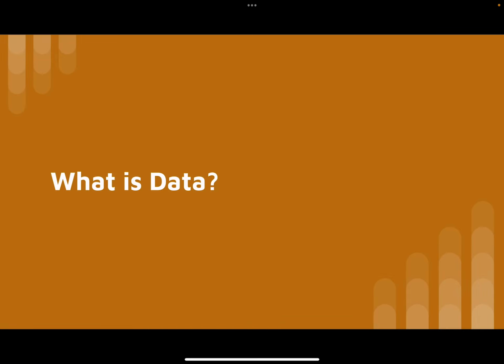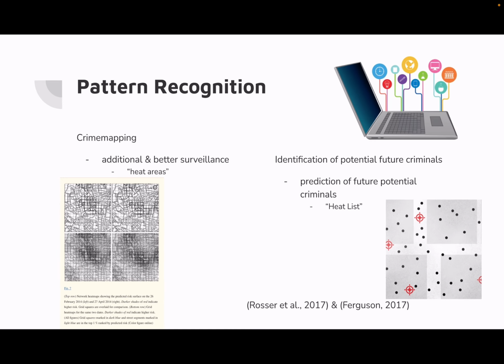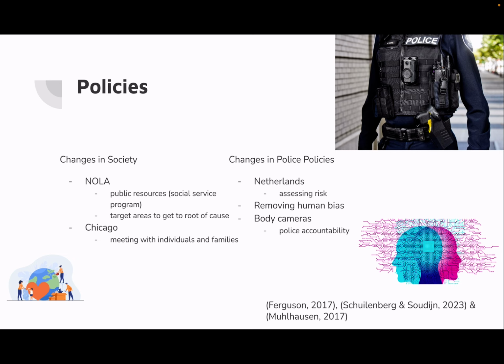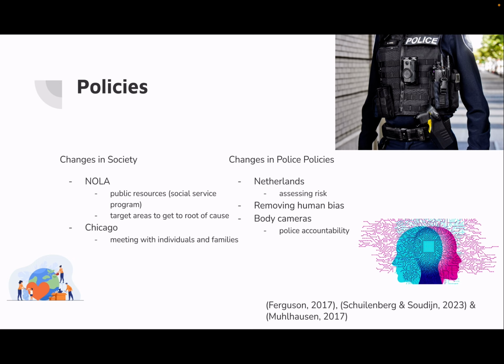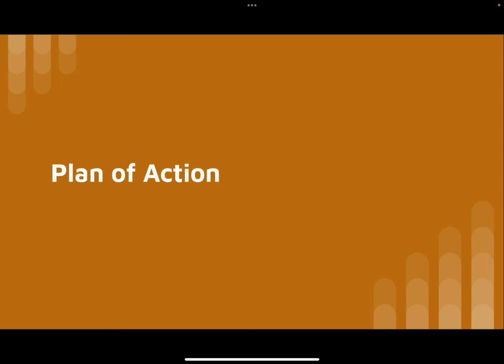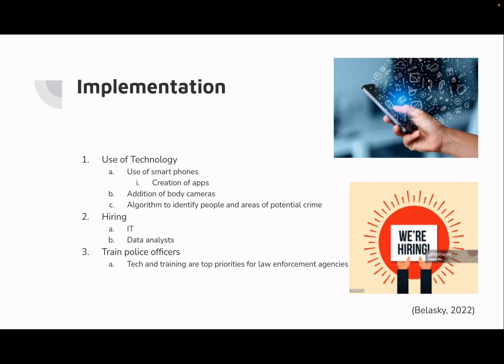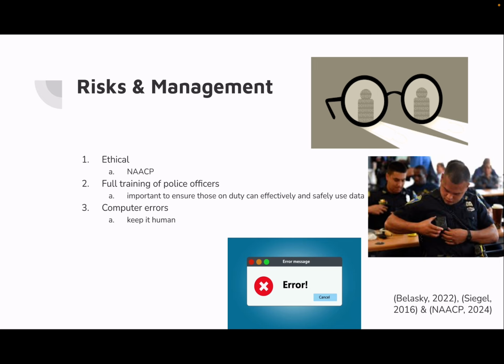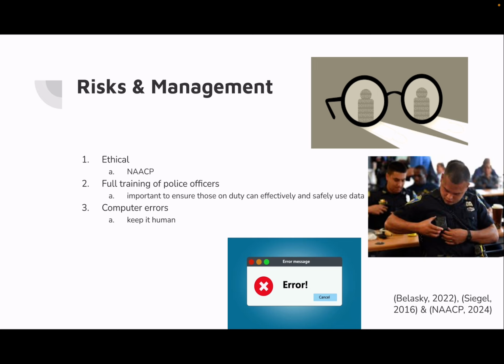September 22, 2024